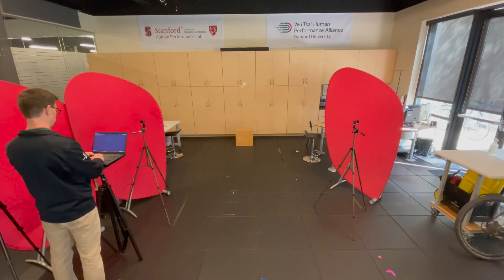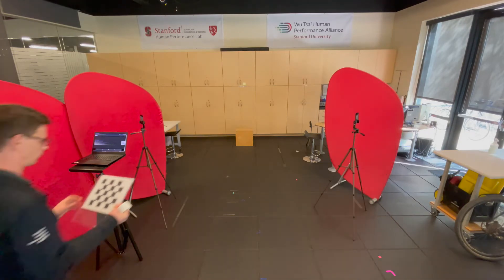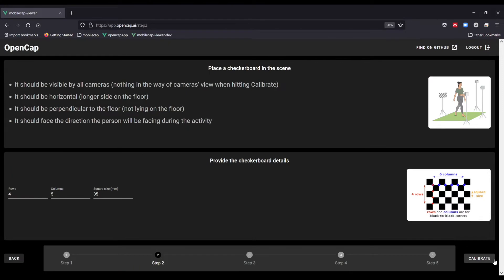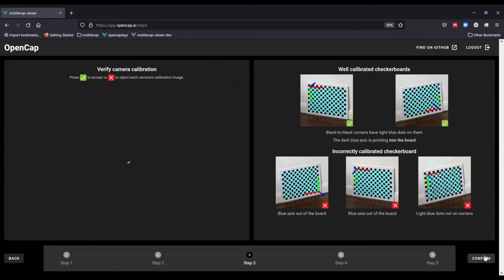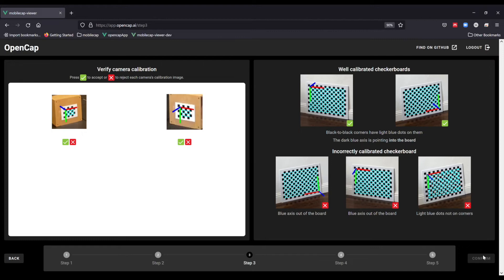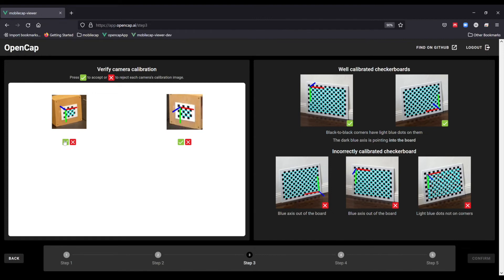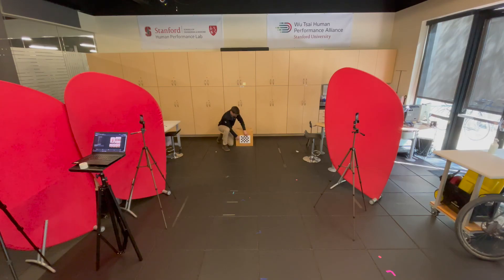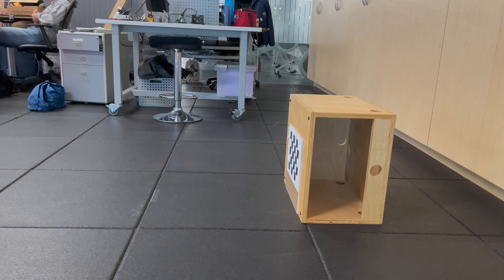OpenCap camera calibration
This video describes how to calibrate smartphone cameras when using OpenCap. To learn more, visit opencap.ai